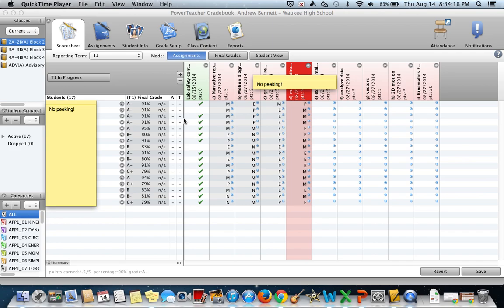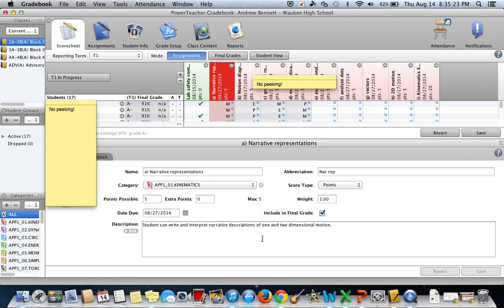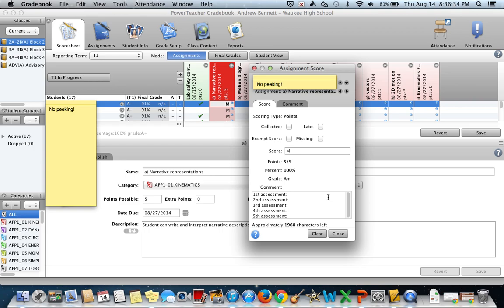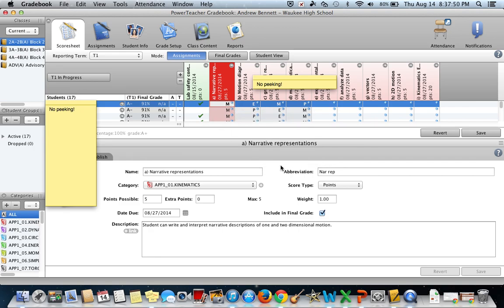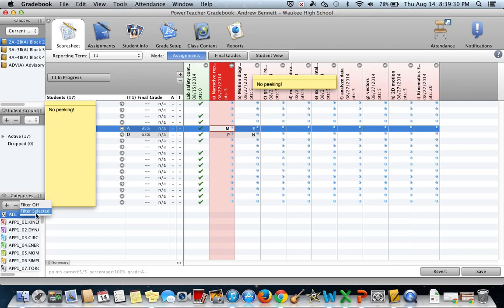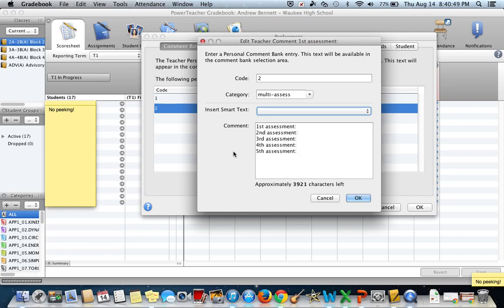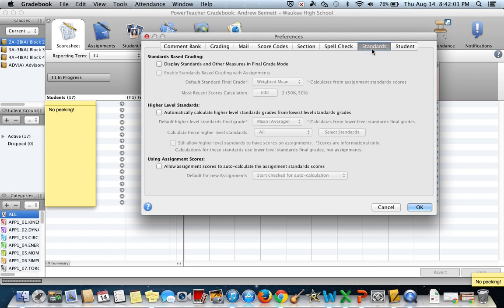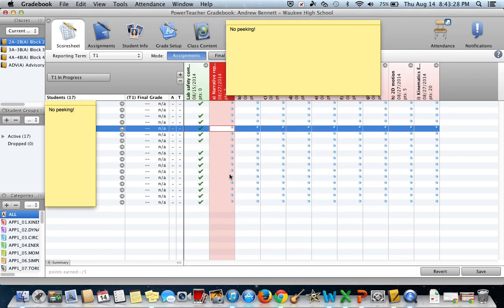SBG gradebook in a non-SBG school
A demonstration of how I manage my standards-based grading system for my class in a school that requires a percent and letter grade be reported.  We use PowerTeacher, which has the ability to do more with standards-based grading, but those options are turned off for our school.  Using the built-in tools of PowerTeacher gradebook, you can utilize many of the practices of standards-based grading while still ending up with a letter grade for the course.